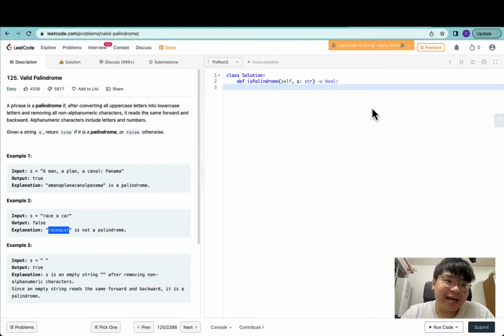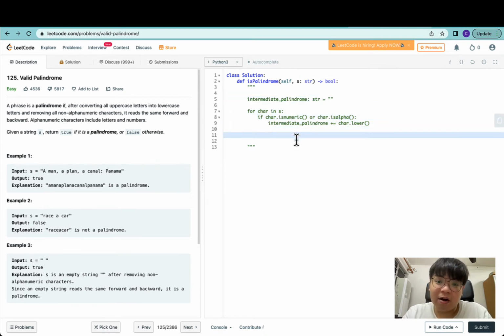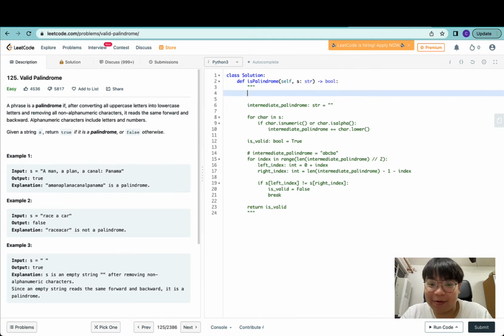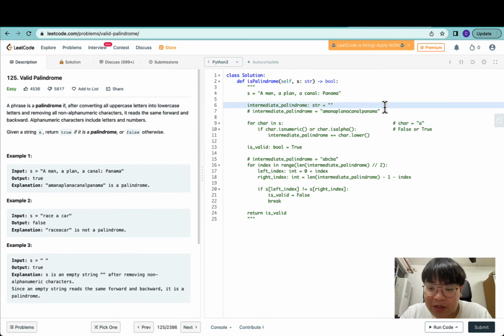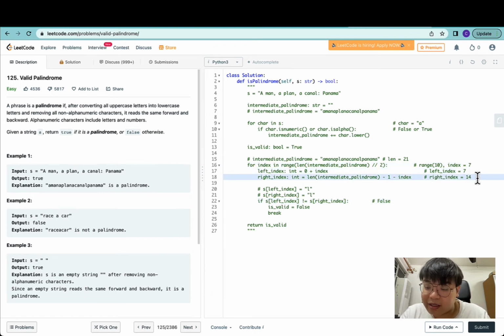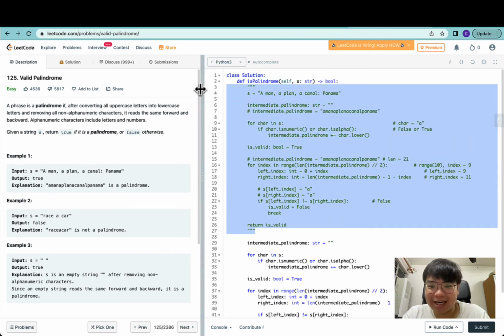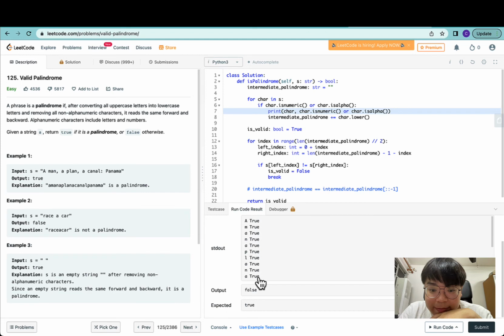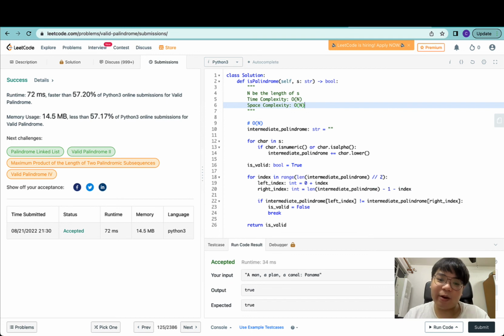Leetcode Python - Easy - Valid Palindrome (Linear - Two Pointers)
This question is part of the Grind75 Series, a set of 75 questions which covers most problem spaces in technical interviews!

Concepts:
- isalpha() to check if a character is an alphabetical character
- isnumerical() to check if a character is a numerical character
- String scan to clean string.
- Two pointer method to check if a string is a palindrome (Optimized with early break)
- Alternative string[::-1] == string to check if a string is a palindrome (O(N) for reversed string by string slicing)